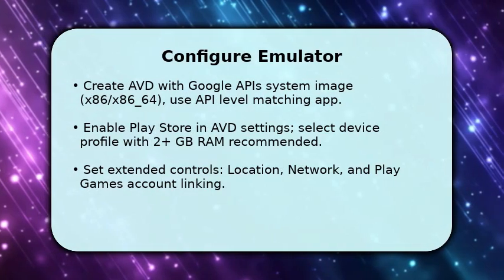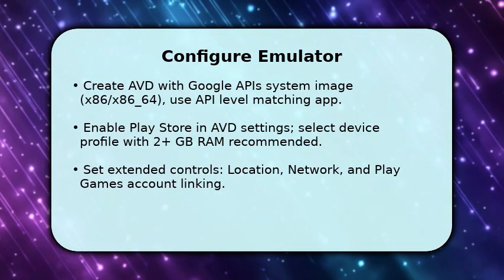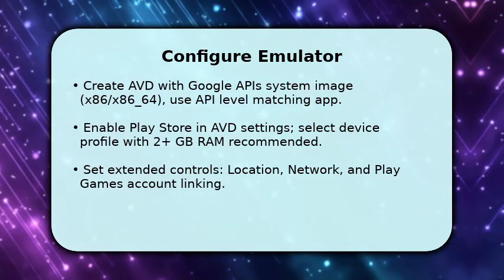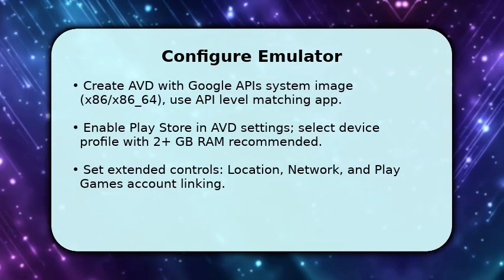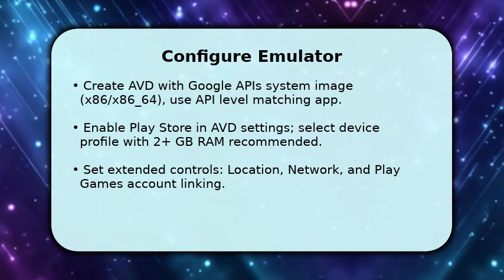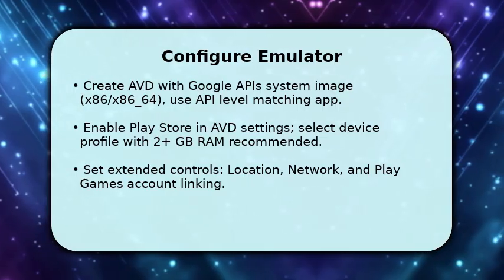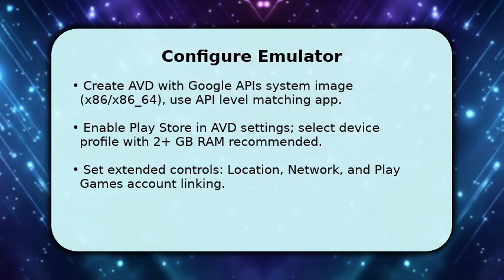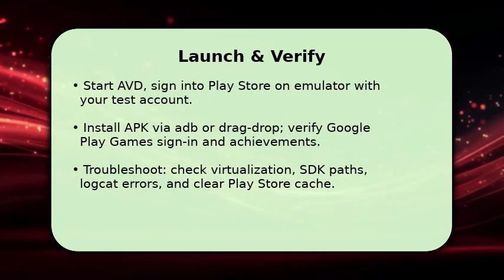How to Open Google Play Games Developer Emulator (full Guide)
How to Open Google Play Games Developer Emulator (full Guide) | 🔒 Surfshark VPN Deal — Stay private and secure. $1.99/mo + 3 Months Free ▸

Dive into the world of mobile gaming development as we provide a comprehensive guide on opening Google Play Games Developer Emulator. This tutorial covers essential steps, from setting up your environment to launching and testing games within an emulator that closely mimics real devices.

Google Play Games Developer Emulator, mobile gaming development, game emulation guide, Android Studio setup, testing mobile apps,